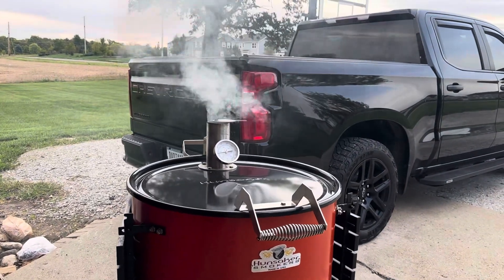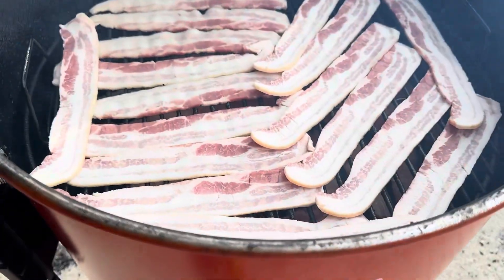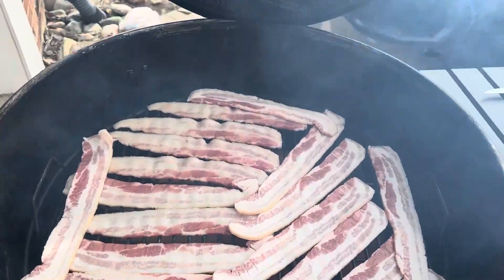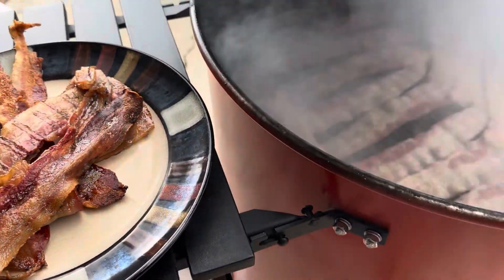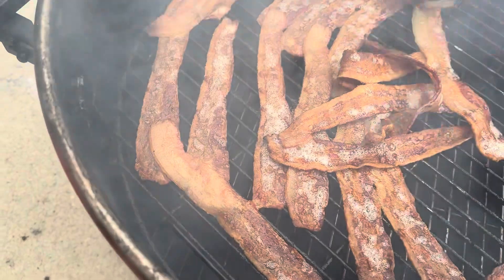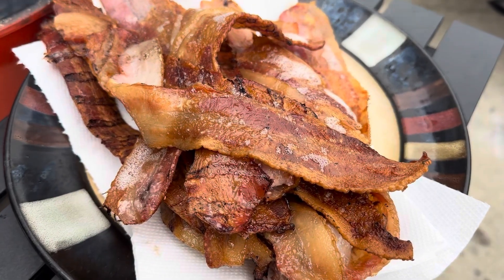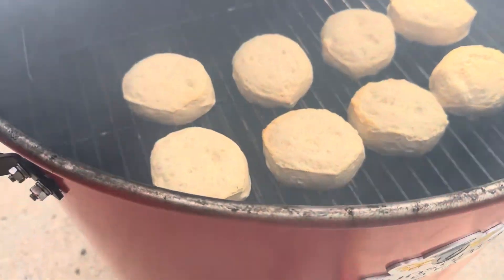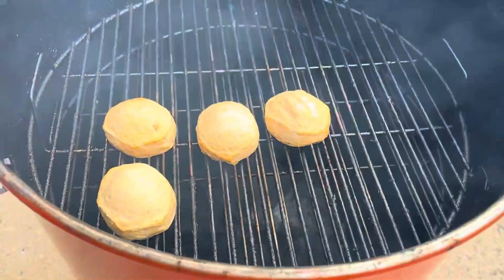Bacon and Biscuits on the Hunsaker Drum Smoker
3 pounds of bacon on the Hunsaker Drum.